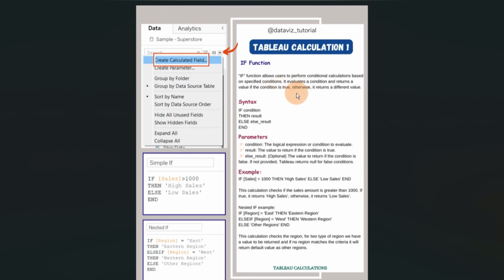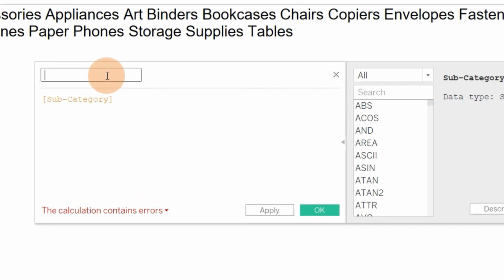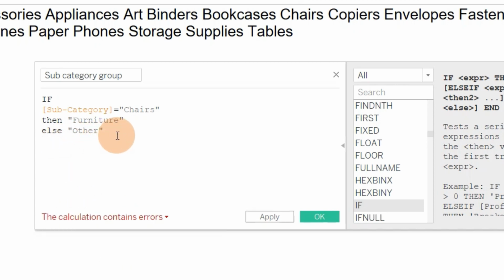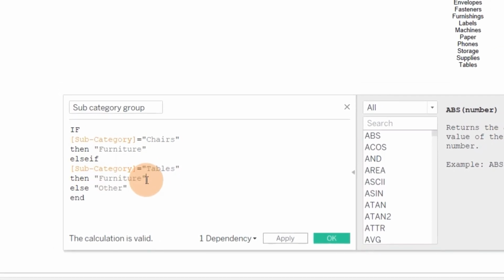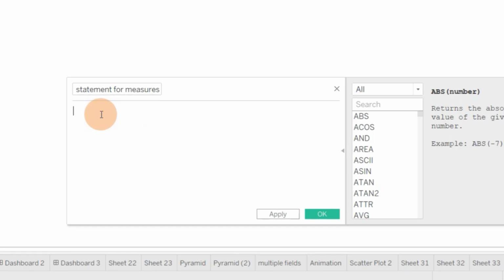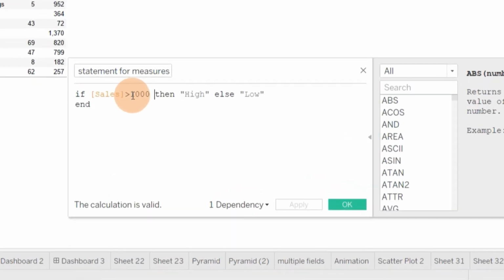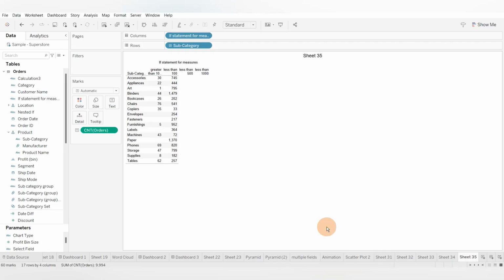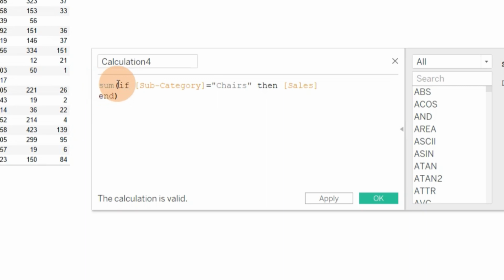Where and How to use IF Function in Tableau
Watch the video to understand the below points:
- What is IF Function
- How to create calculated field in Tableau
- Example of IF Function
- Nested IF Function
- IF function using Dimension field
- IF function using Measure field
- Common errors in IF function